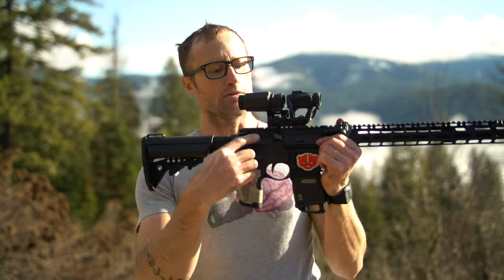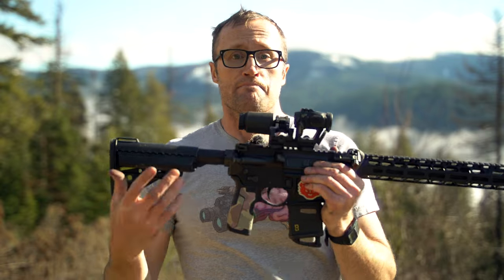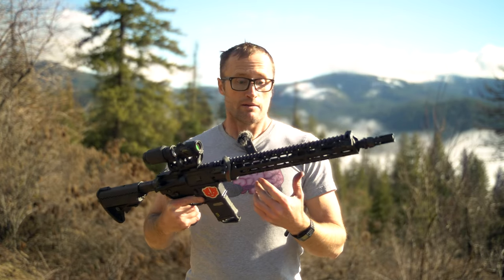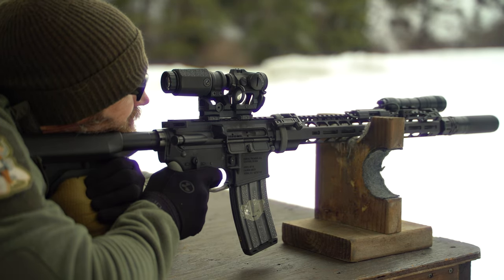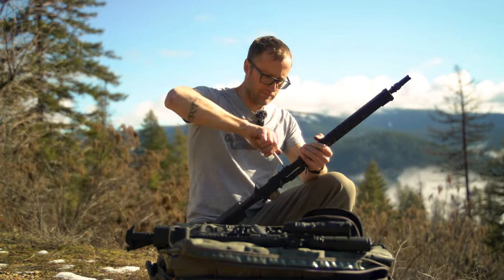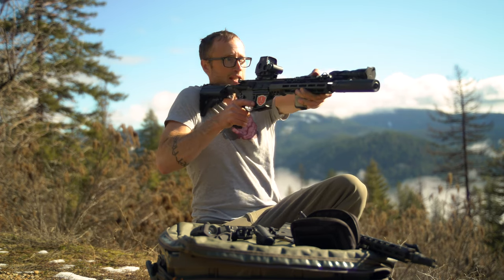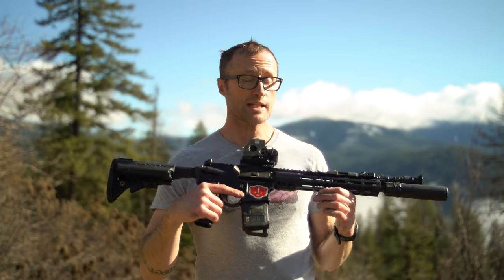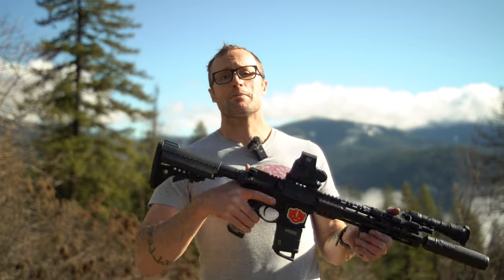KICK 01 Riser by Scalarworks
In this episode, Ivan delves into the Scalarworks KICK 01 Riser, discussing its benefits, trade-offs, and comparison with Unity Riser. He explores how offset affects low probability shots in CQB environments and the pros and cons of using risers with magnified optics. Ivan also shares his personal review of the riser and experiments with a higher mount.

*Loadout*

Sons of Liberty Gun Works Rifle

Scalarworks KICK 01 Riser

Aimpoint T-2

Scalarworks LEAP Mount

Aimpoint Magnifier

Scalarworks Magnifier Mount

EOTech EXPS-3

Die Free Co. Kung-Fu Grip

Dead Air Sierra 5 Silencer

Streamlight ProTac 2.0 Light

Fix-It-Sticks Set

Noodle Brain T-Shirt

0:00 Introduction and Overview of Scalarworks' Kick 1 Riser
1:26 Exploring the Benefits and Trade-offs of Using a Riser
3:40 How Offset Affects Low Probability Shots in CQB Environments
4:00 Pros and Cons of Risers with Magnified Optics
5:21 Comparison with Unity Riser and Use with EOTECH Optics
7:20 Adjusting Shooting Position and Personal Review of the Riser
10:22 Experimenting with a Higher Mount using the Riser
11:07 Product Details, Pricing, and Ways to Support Kit Badger